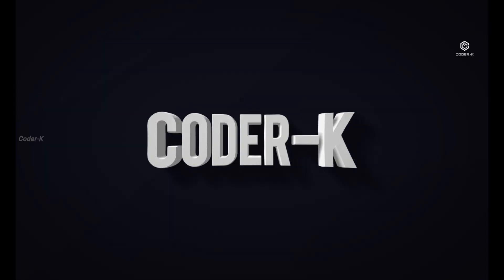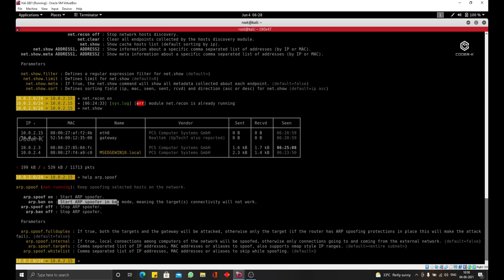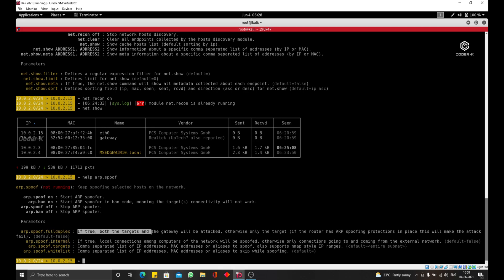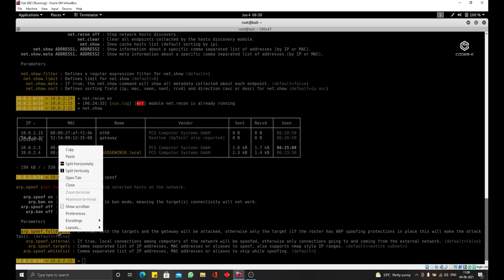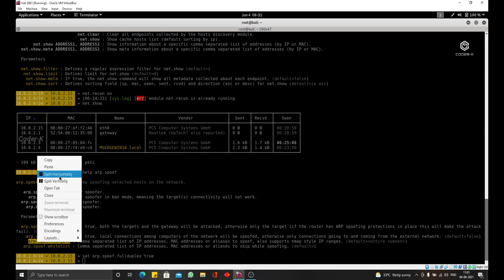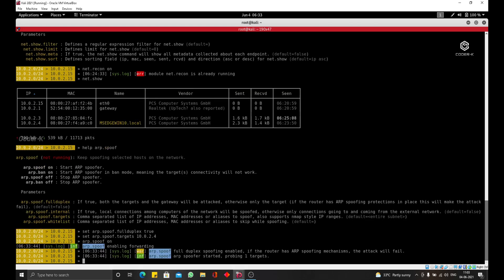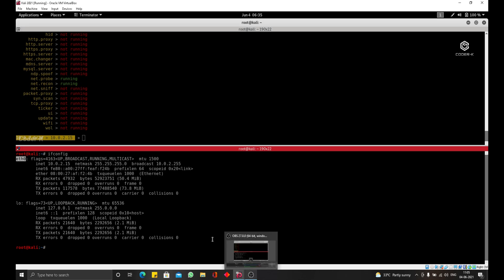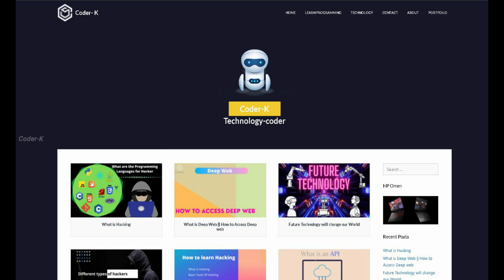How to activat ARP in Bettercap||ARPspoof attack in the Bettercap and intercept in Win10||Coder-K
😊 Coder-K Complete Ethical Hacking Course :- Coder-K CEH 😊

Hello Friends!
In this video I am going to tell you about How to activat ARP in Bettercapand also ARPspoof attack in the Bettercap and intercept in Win10.
we use to intercept into the connections of the Windows-10 computer with Kali Linux Machine.

Complete Ethical Hacking tutorial in 2021.